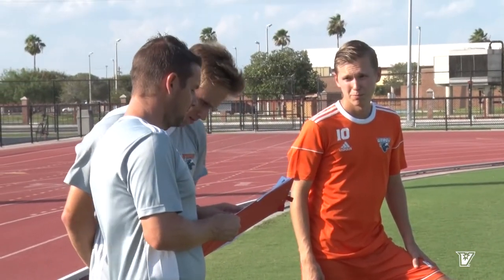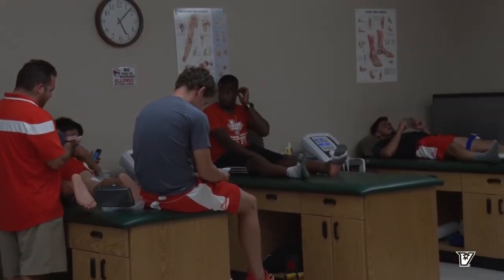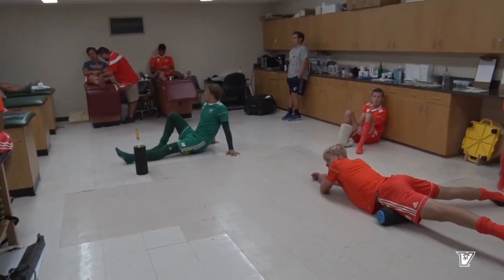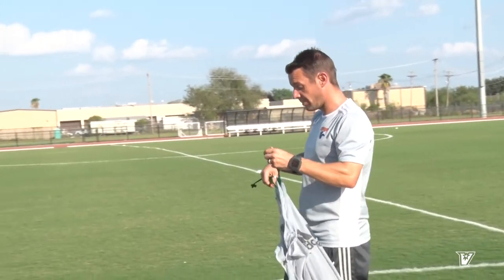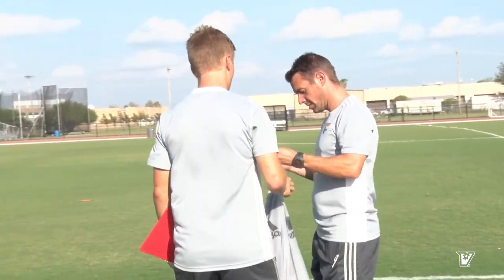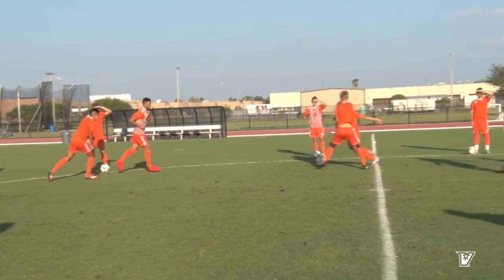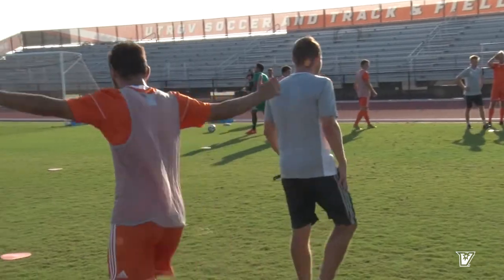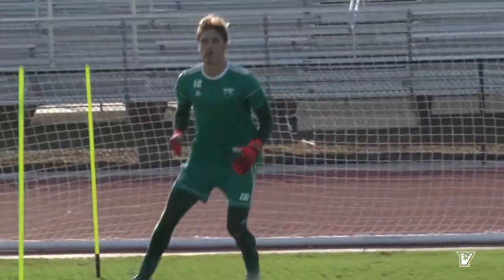Behind the Scenes with UTRGV Men's Soccer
Sept. 27, 2017 – EDINBURG, Texas – The University of Texas Rio Grande Valley men's soccer team opens Western Athletic Conference play this weekend.

Every wonder what it's like to be part of the program?